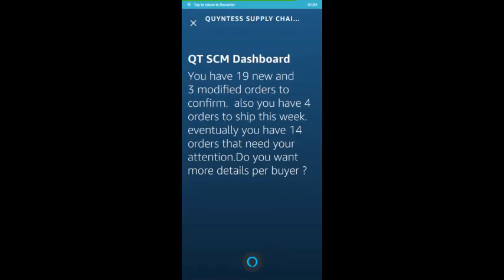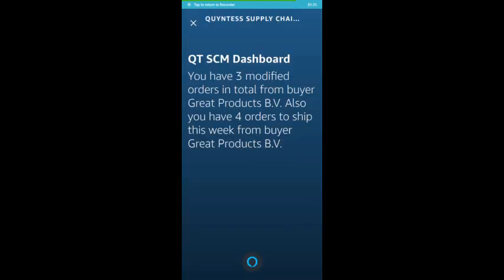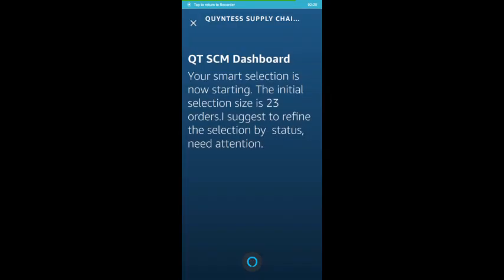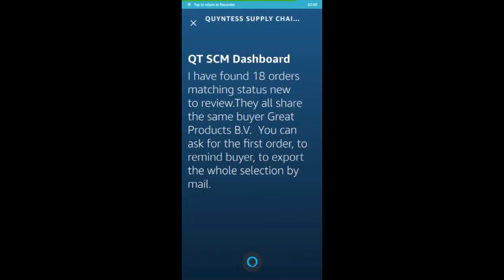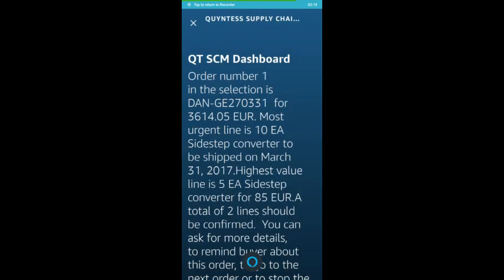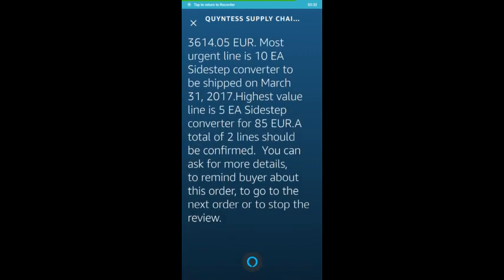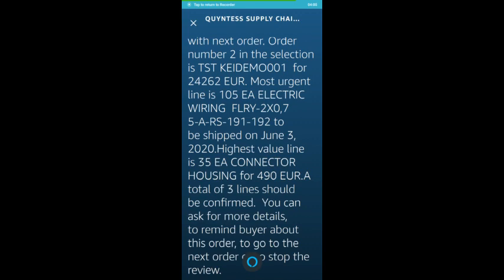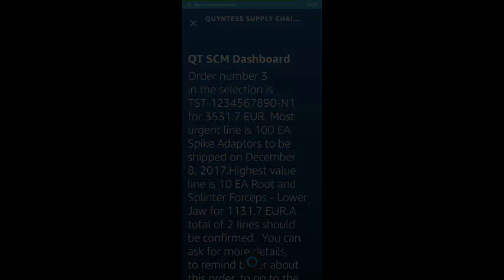Alexa features walkthrough - 2